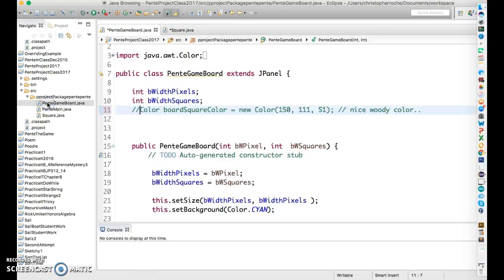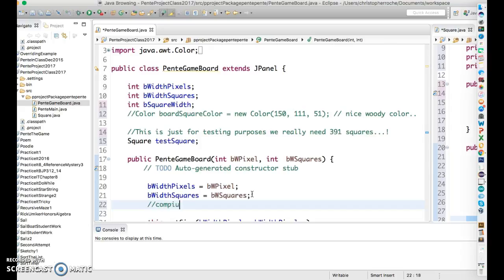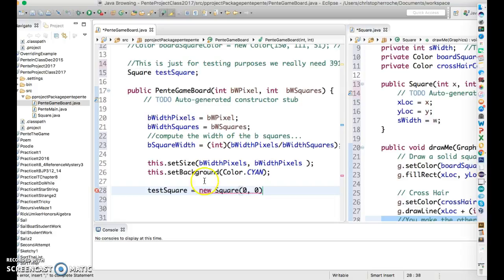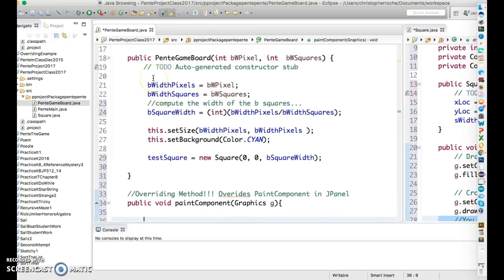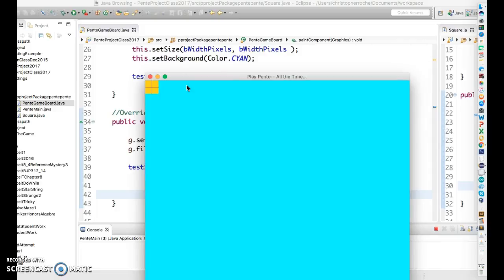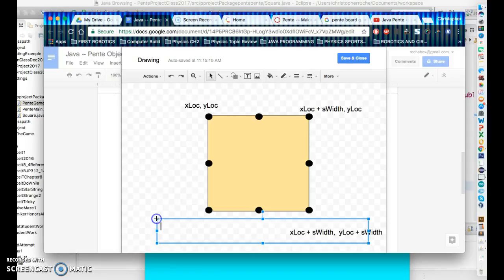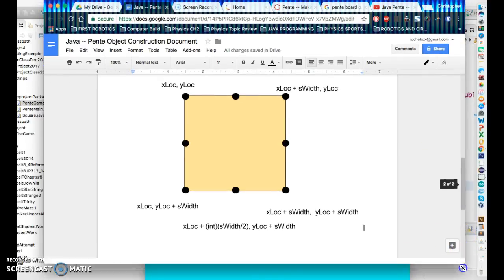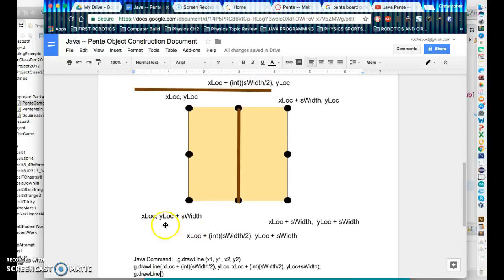Java Pente -- Lesson 3 Getting One Test Square